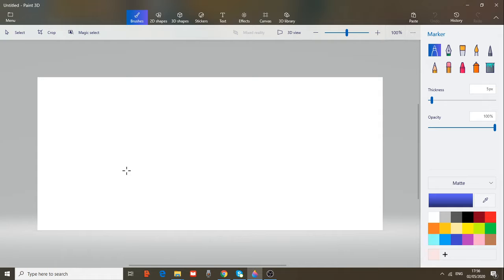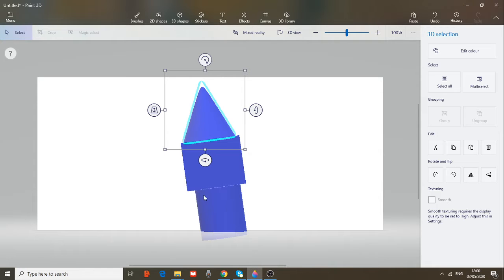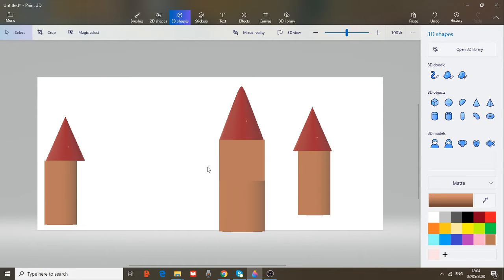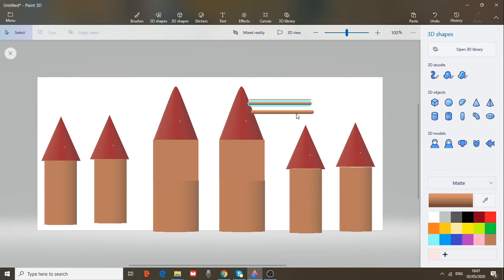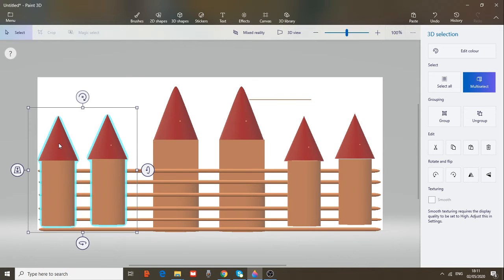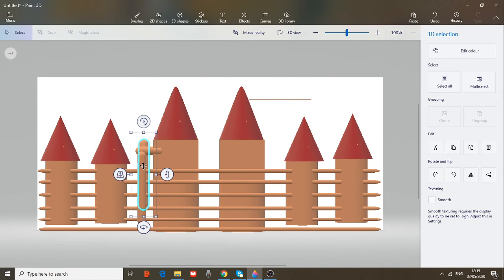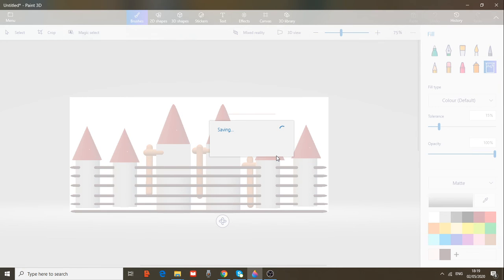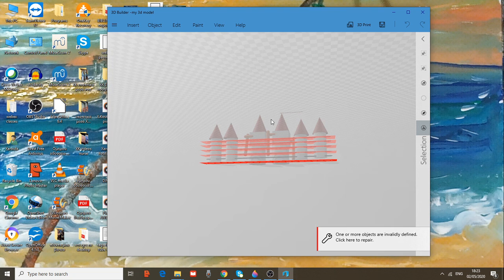Windows 10 Paint 3D Tutorial. English Version For Begginers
by MegaArtvision

How to use PAINT 3D Tutorials: 3D PAINT english version: for begginers